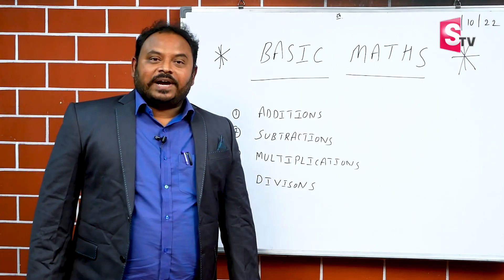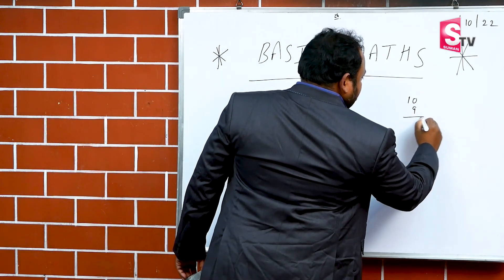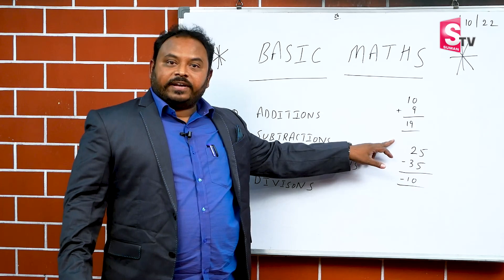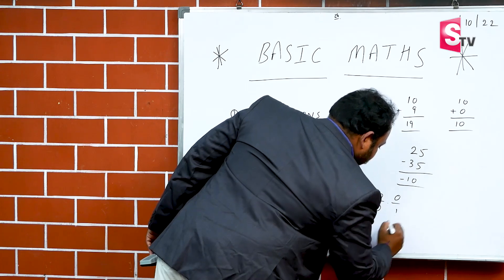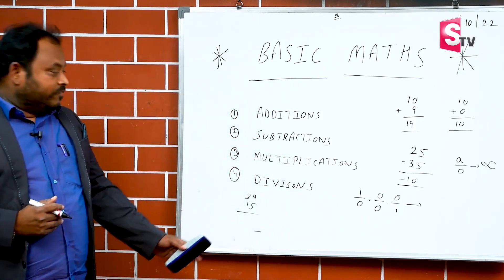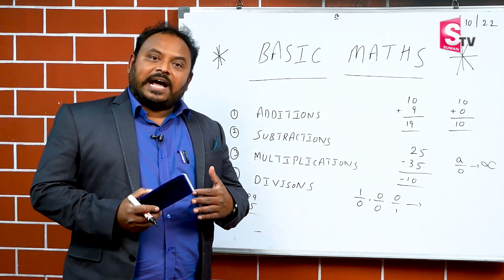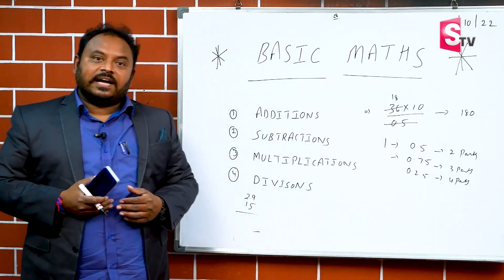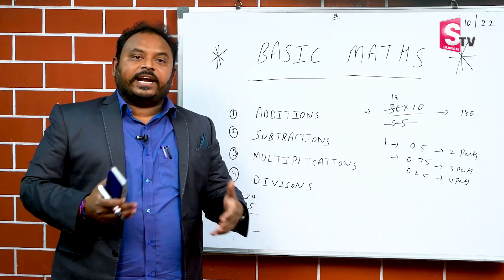Maths Basics in Telugu | Vedic Maths Tricks | Exam Maths Tricks | Speed maths | SumanTV Education